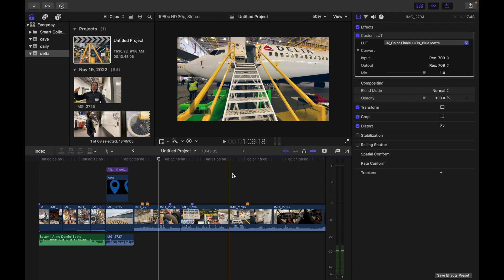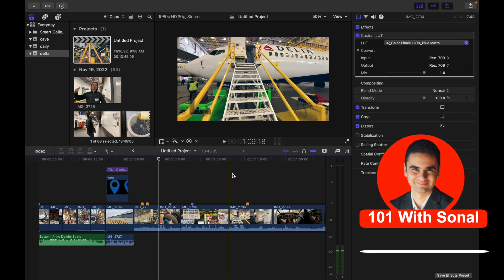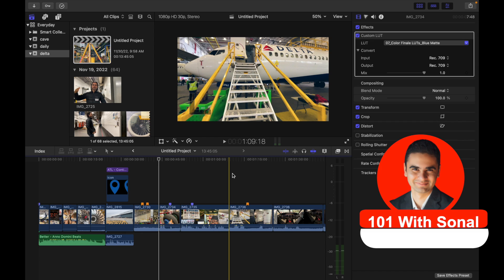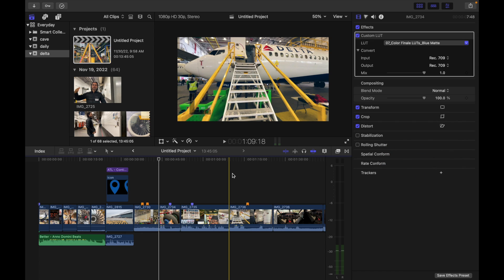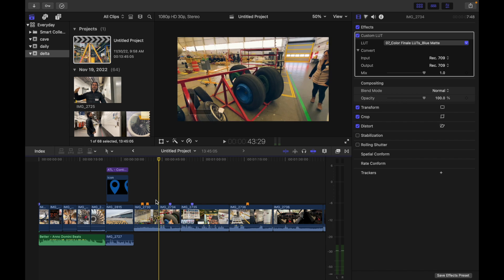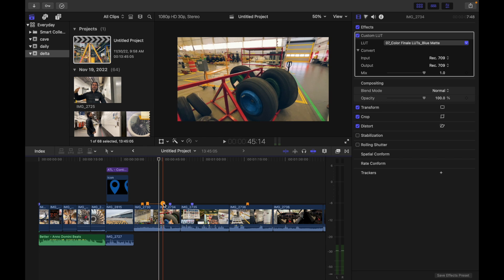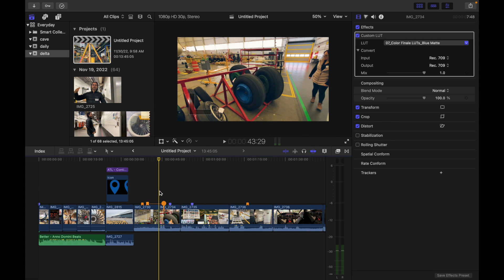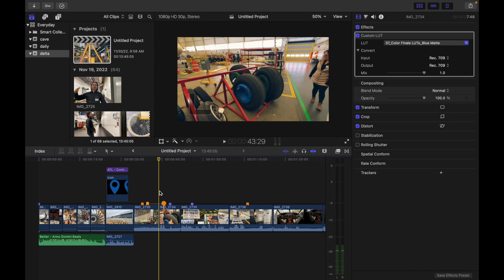How To Set the Chapter Marker Thumbnail Image In Final Cut Pro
After you set a chapter marker, you can choose an appropriate video frame to represent that particular chapter.
1. In Final Cut Pro, click the chapter marker once in the timeline to select it.
2. To set the video frame for the chapter marker thumbnail image, drag the pin left or right in the timeline.
As you drag, the viewer displays the corresponding video frame.

 The chapter marker thumbnail image is the composited image from that location in the timeline and includes titles and any other superimposed imagery.